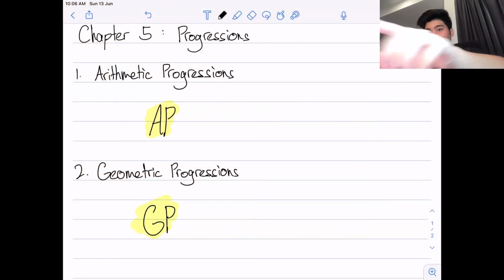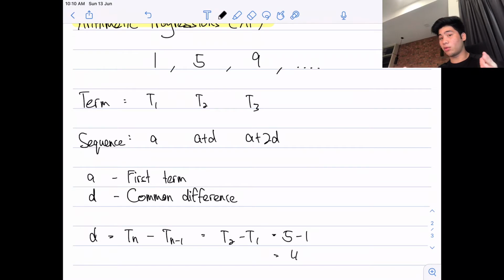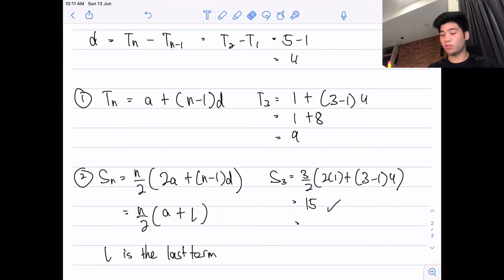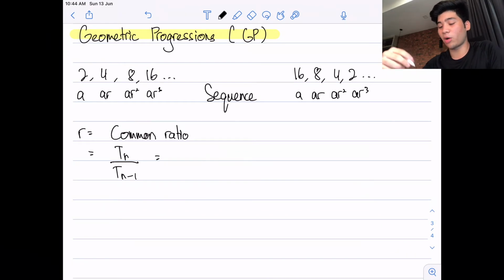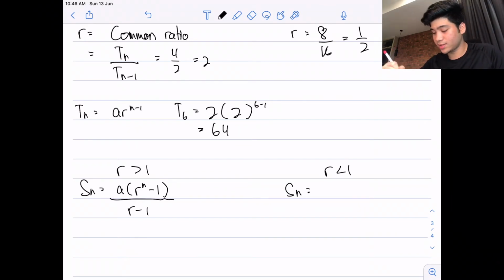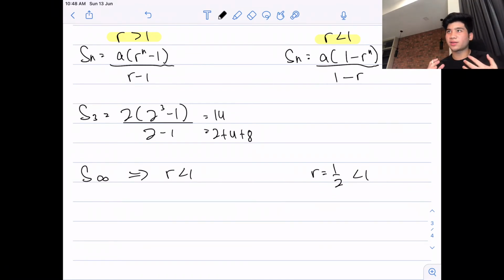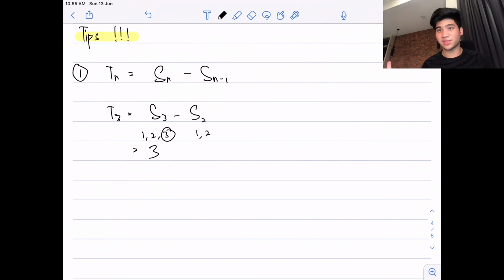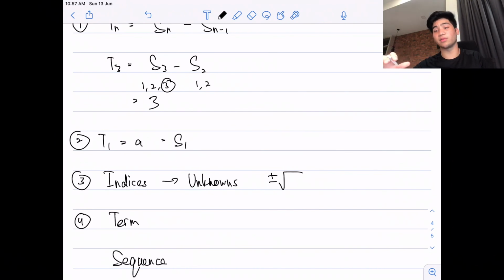AddMaths Form 4 Chapter 5: Progressions “Patterns je”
INVICXUS AddMaths Committee project to achieve 100% A+ for SPM AddMaths💛💙

0:00        Intro
0:10        Index
0:29        Arithmetic Progressions
4:48        Geometric Progressions
10:42      Tips
13:46      Outro